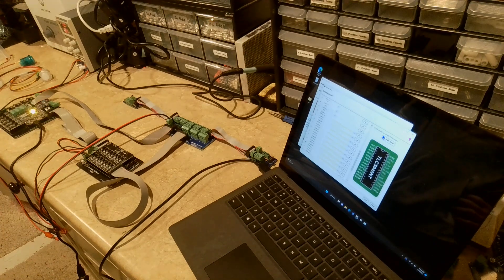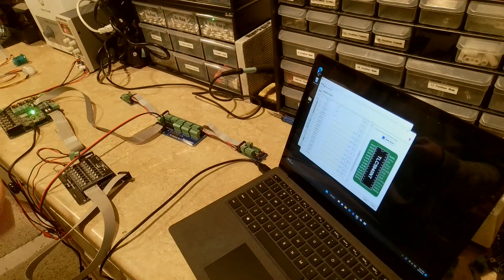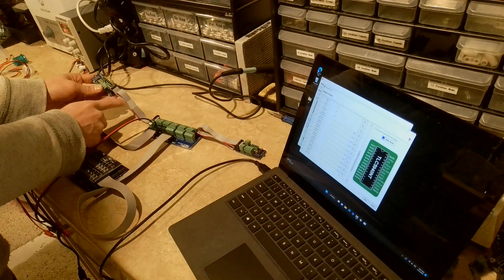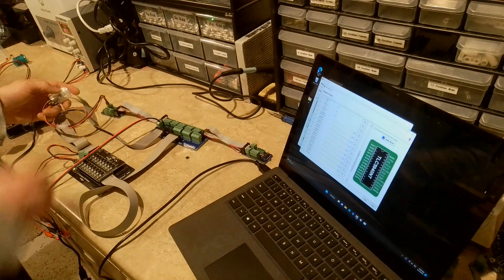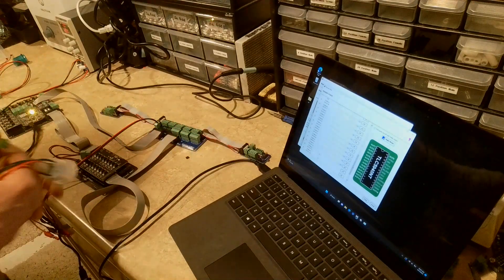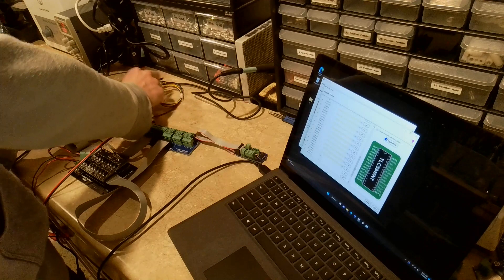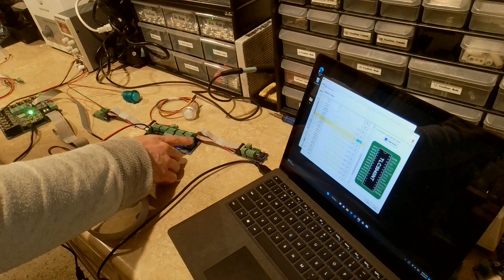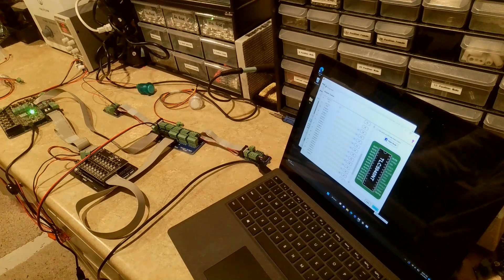Cleveland Software Design Virtual Pinball Button Board demo and hookup guide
This is an overview of the button hookup kit. The only simple solution out there for connecting all your pinball machine buttons. This solution works with any virtual pinball board, not just the one that I offer, and can make hooking up buttons much simpler than what you would normally have to go through to wire them all up.